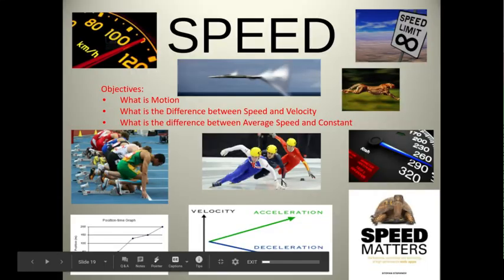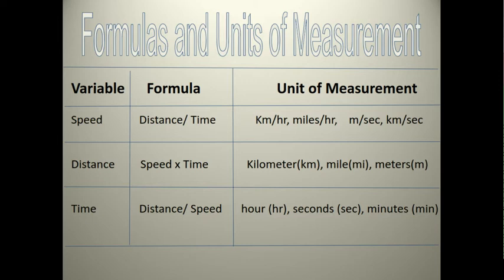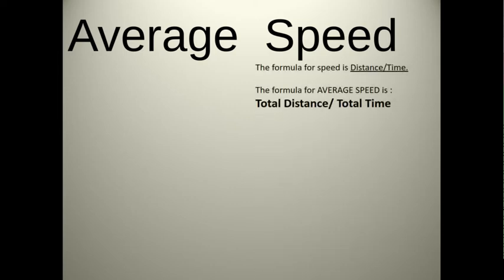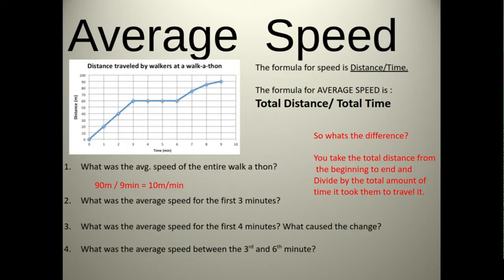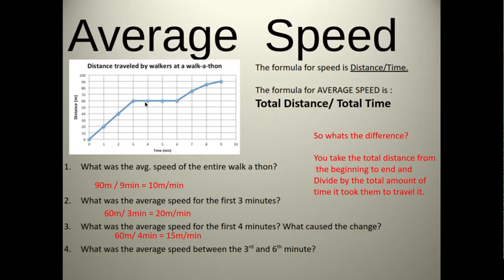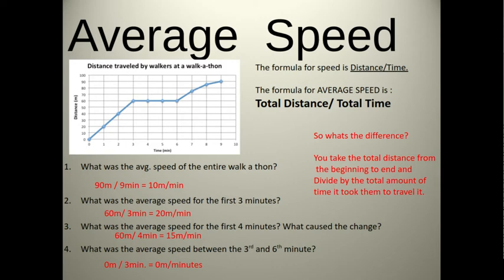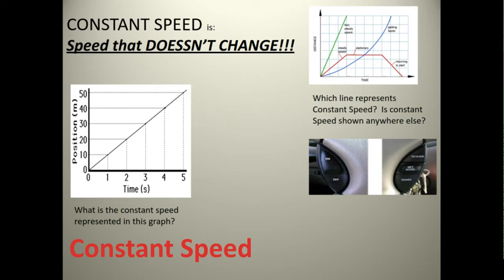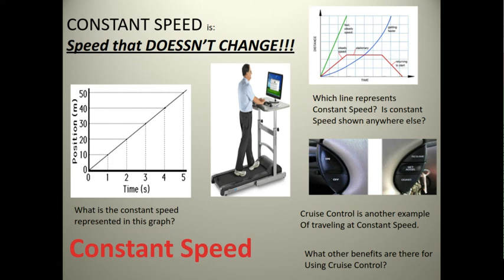Speed and Velocity Part 1- Mr. Sab's Science